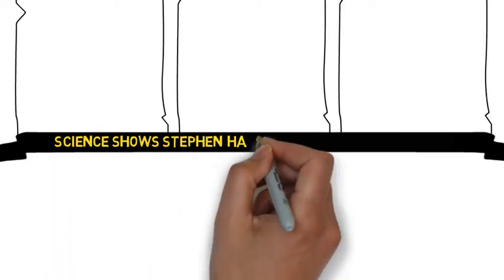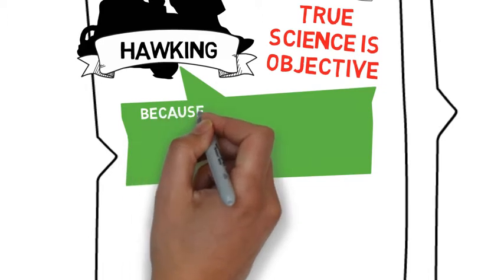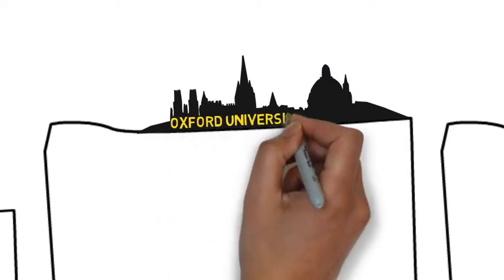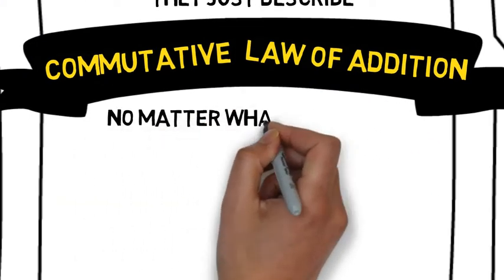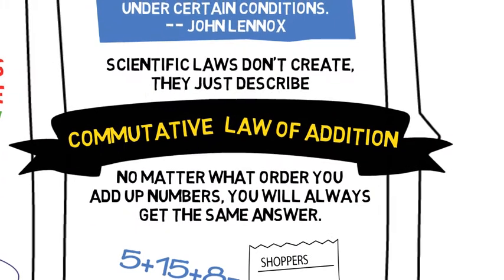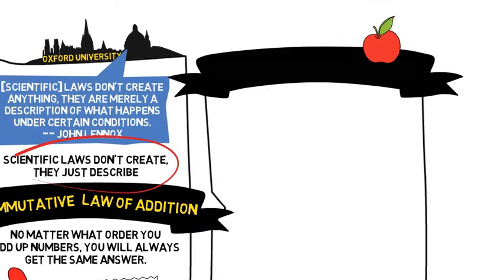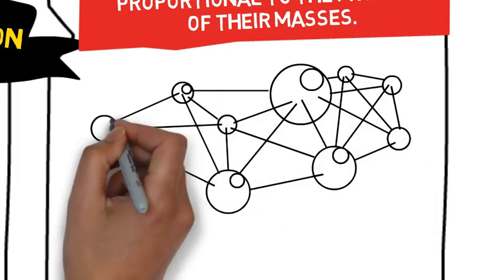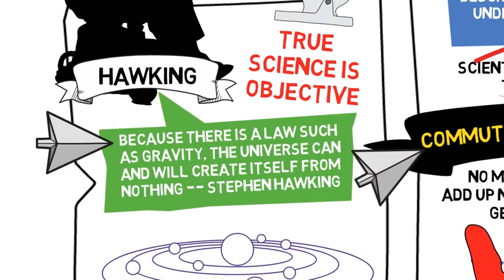Science Shows Stephen Hawking is Wrong About Gravity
Stephen Hawking says that gravity caused the universe to create itself from nothing. Many scientists disagree. Here’s why…